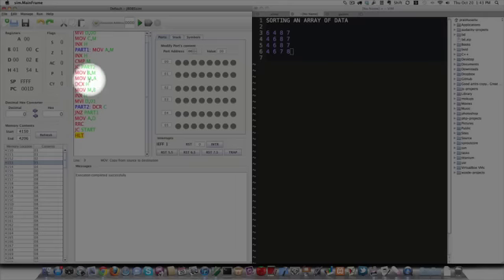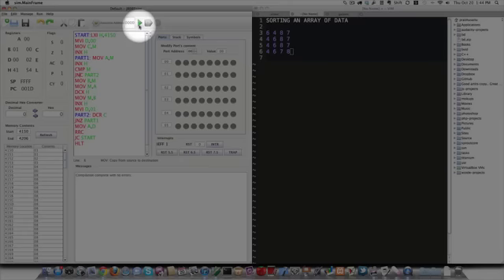SORTING AN ARRAY 8085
HERE I EXPLAIN ABOUT SORTING AN ARRAY USING 8085 PROCESSOR